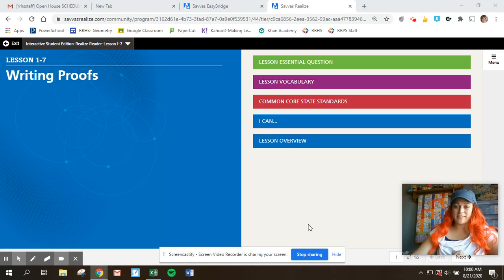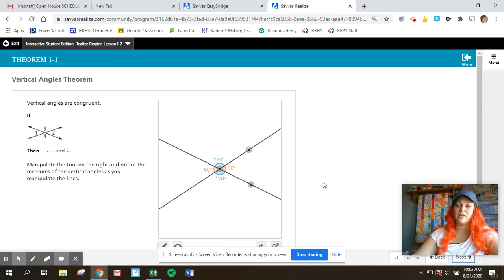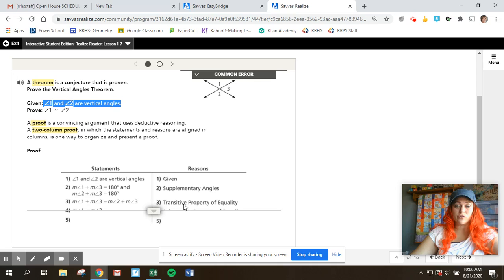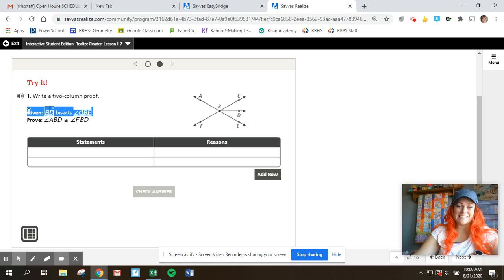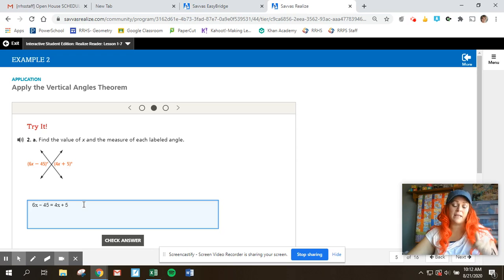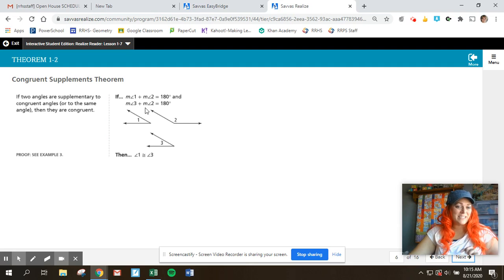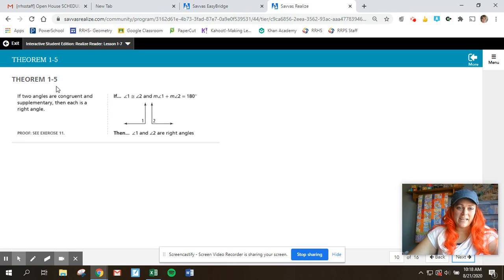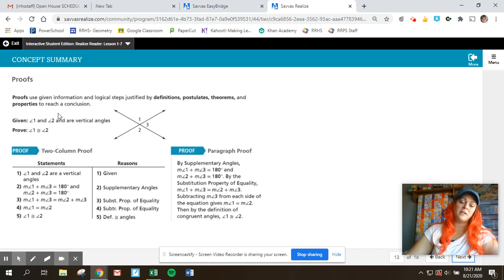Lesson 1 7 Writing Proofs- Savvas enVision Geometry Tutorial